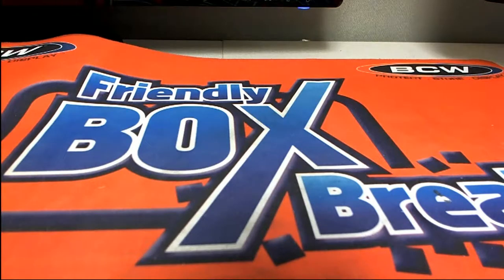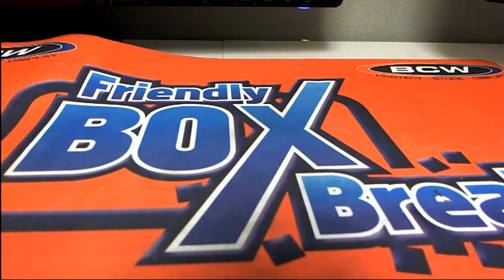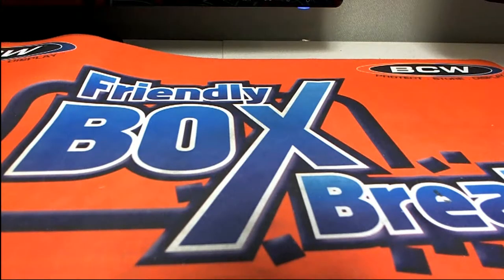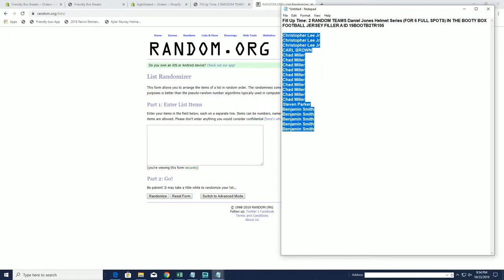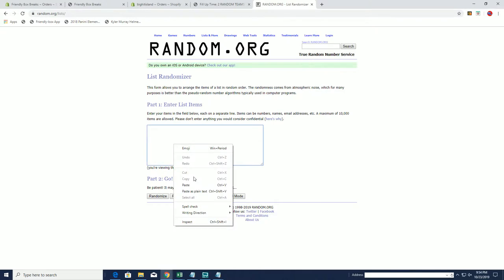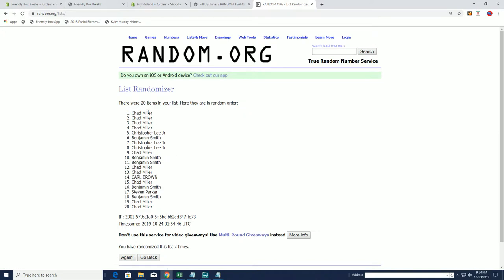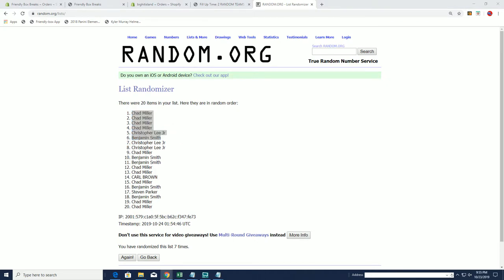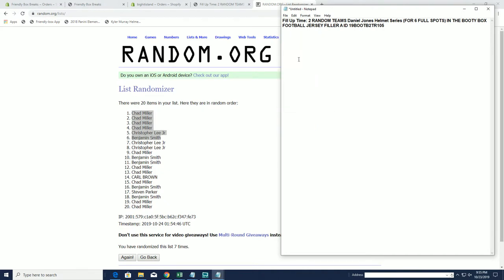Fill Up Time 2 RANDOM TEAMS Daniel Jones Helmet Series IN THE BOOTY BOX FOOTBALL JERSEY FILLER A ID